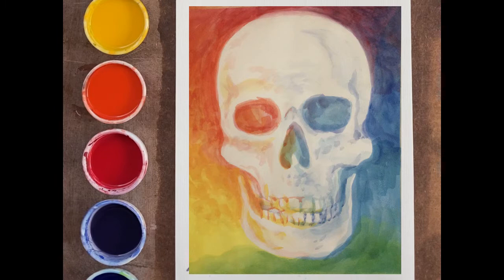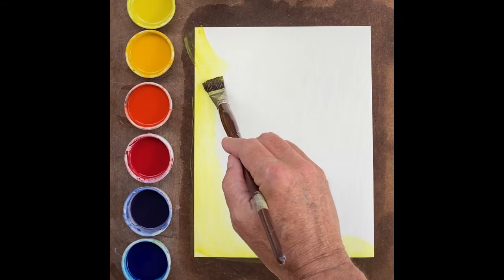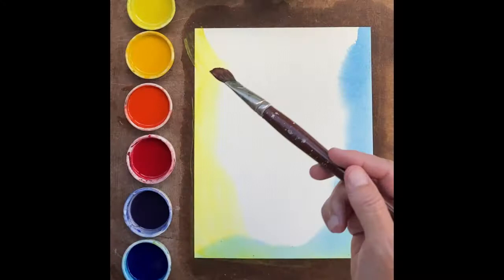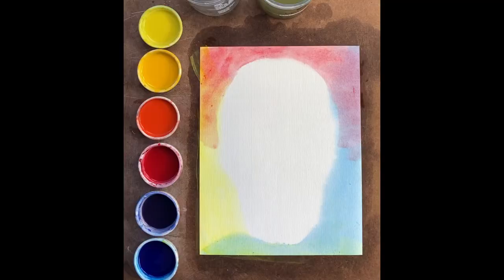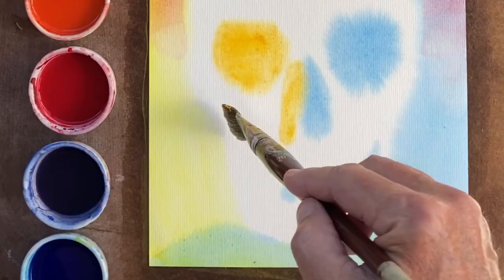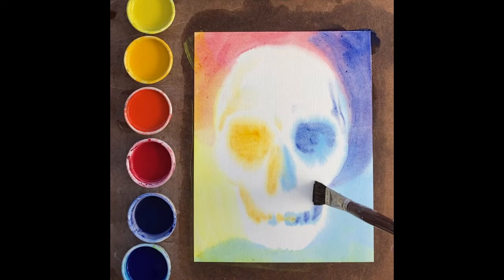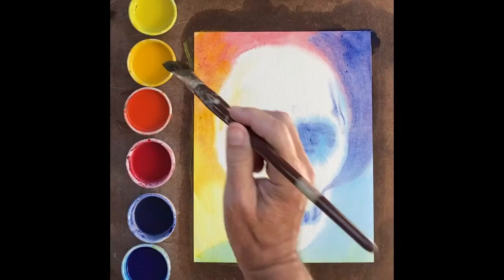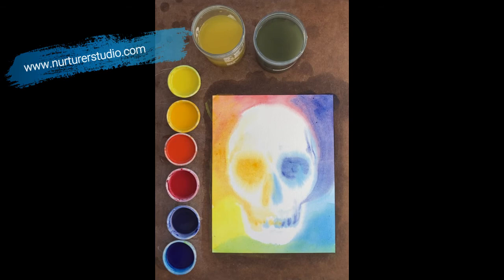Waldorf Wet-on-Wet Painting for grade 8: Skull Art